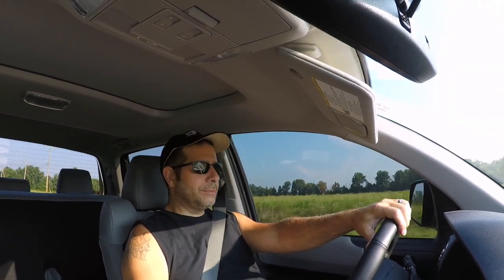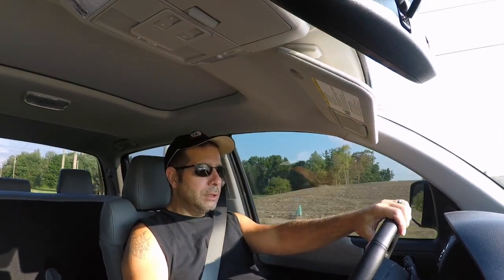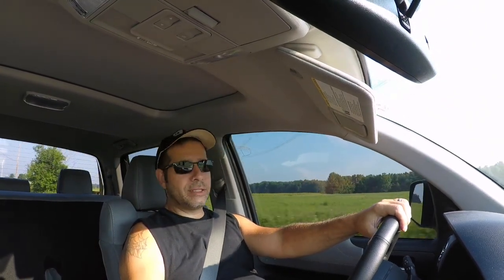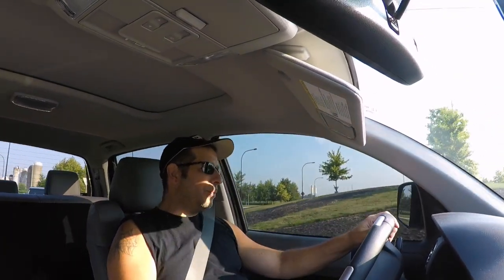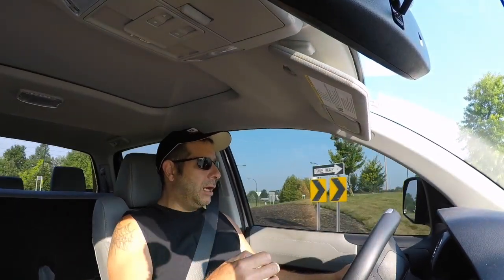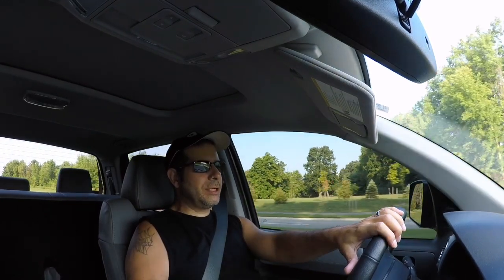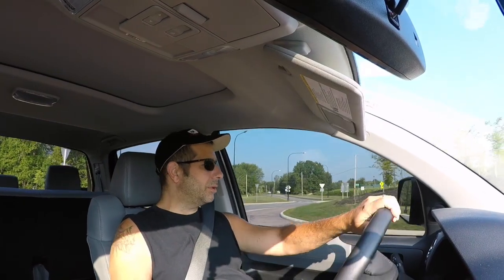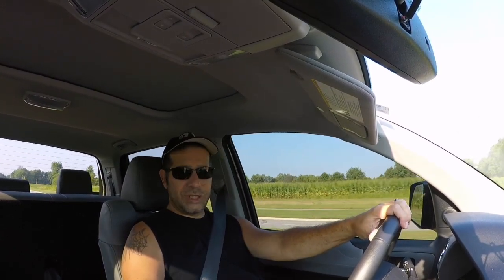Possible Tundra Mod & Channel News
A little channel news and a possible new mod for the Tundra.  Things are changing at ThrobbNation!!  What do you think?

ThrobbNation

TO SEND COOL STUFF (If you want):
ThrobbNation
Lewis Center, Oh 43035